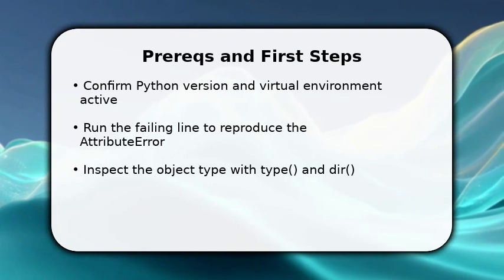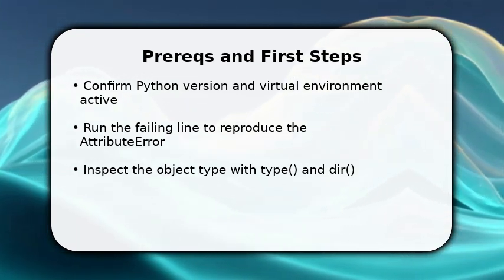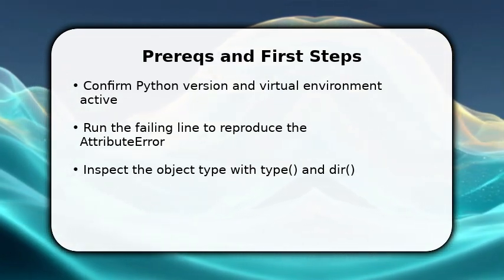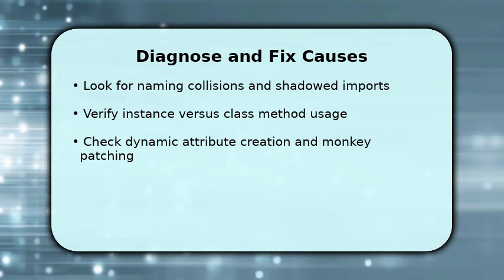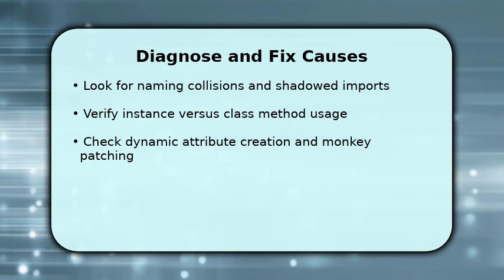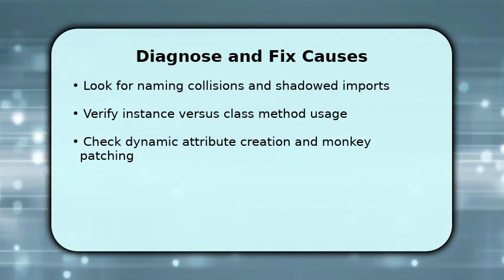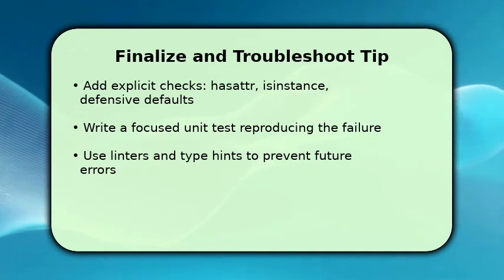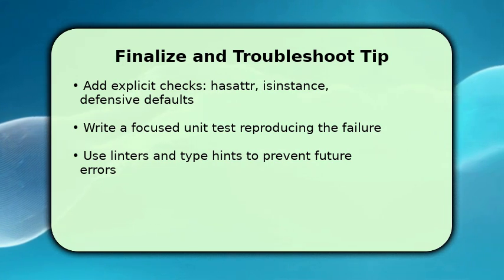How to Solve Attribute Error in Python - Easy Guide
Dive into the world of Python programming as we tackle a common yet frustrating error - AttributeError. This easy guide will walk you through understanding and resolving attribute errors, ens extraneous to your coding journey.